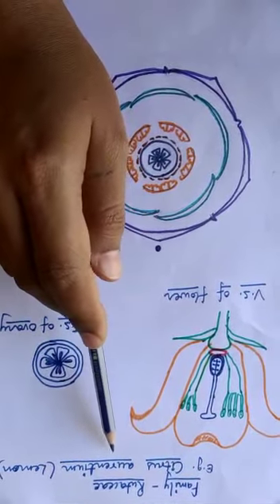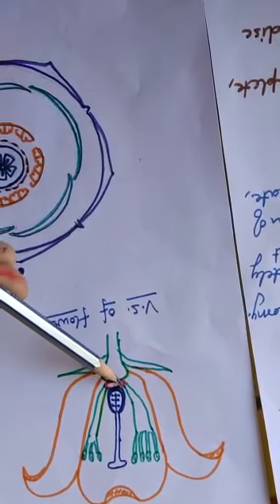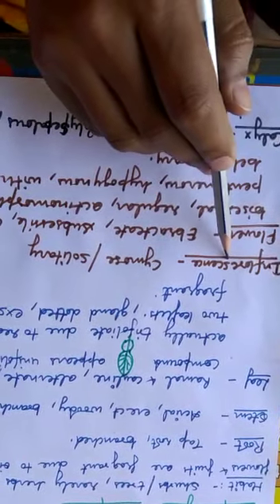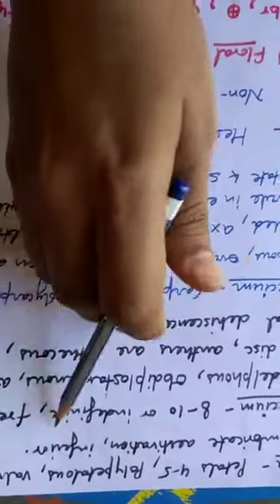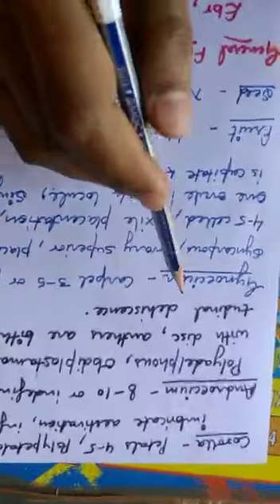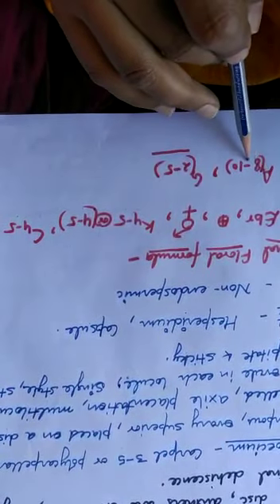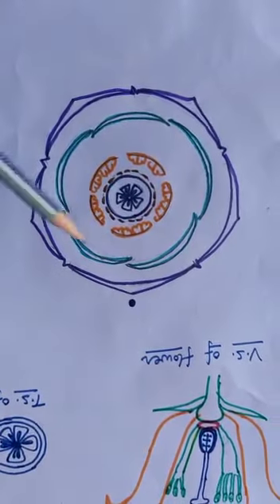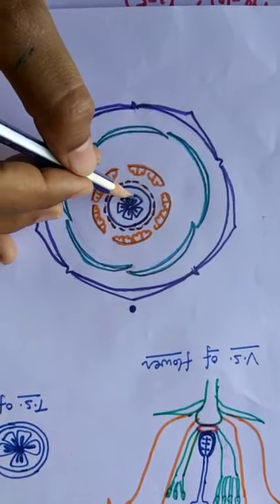Family rutacea or citrus family